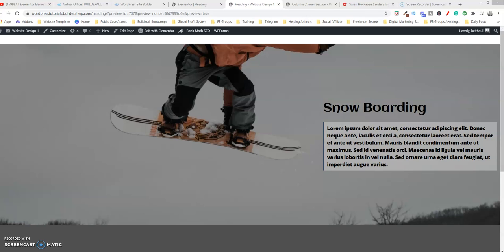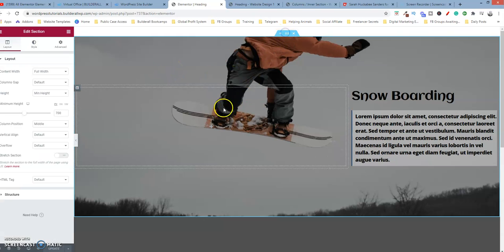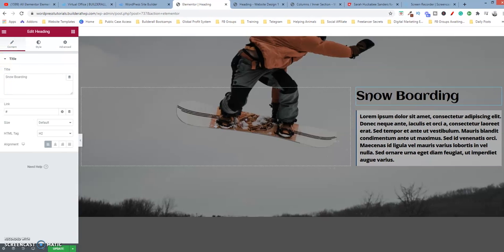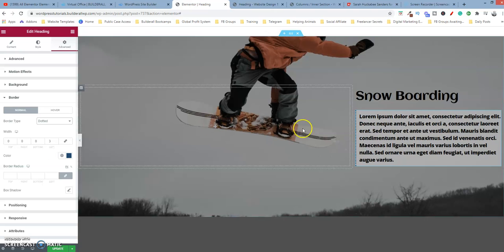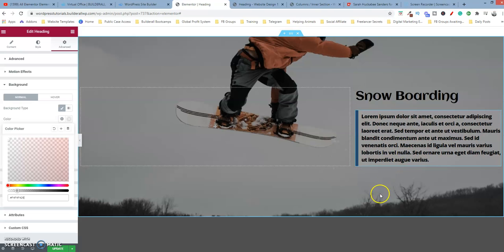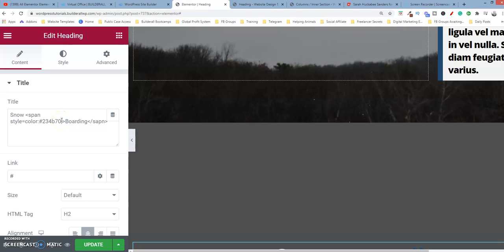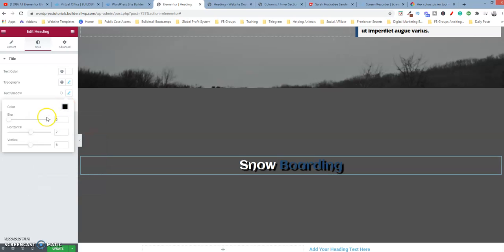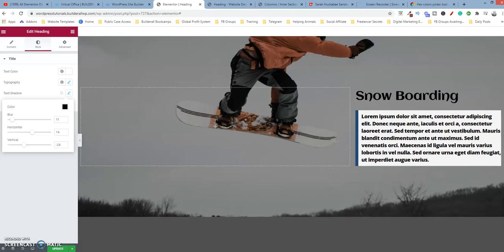Elementor Heading Element | Elementor Page Builder Tutorial | Text Shadows Background Hover Effects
Learn how to add text shadows, create background hover effects and text links with the heading widget in Elementor Page Builder for Wordpress